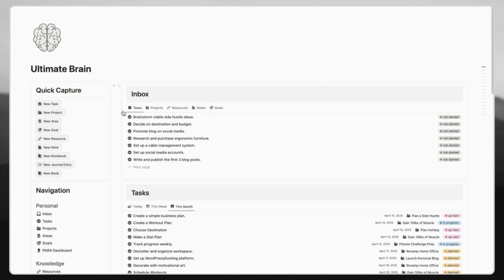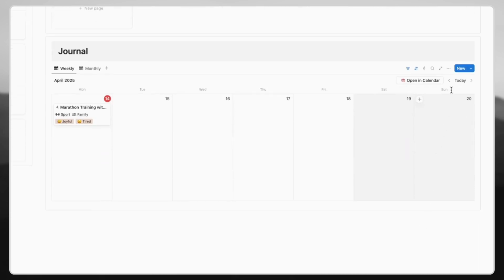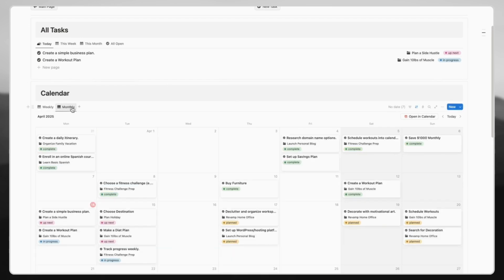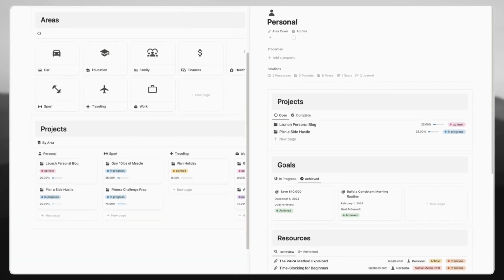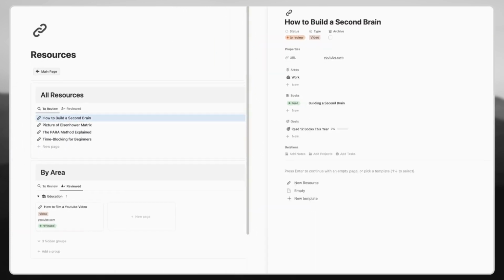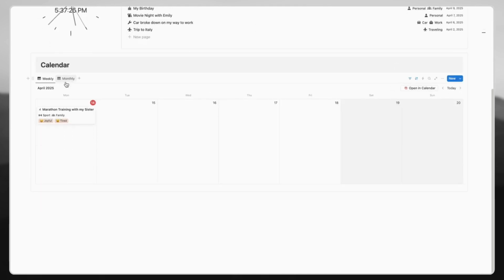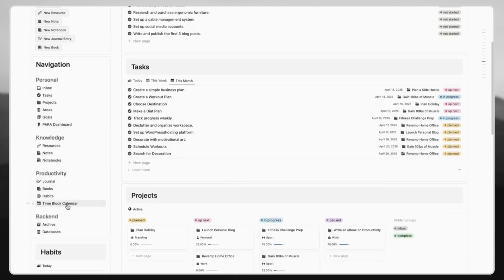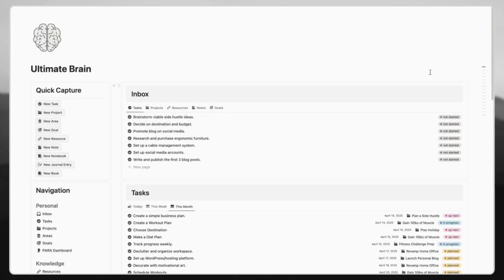The P.A.R.A. Powered Notion System You Need | Ultimate Brain Walkthrough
Master your tasks, projects, and goals with this powerful Notion-based Ultimate Brain template. Your all-in-one productivity system based on the P.A.R.A. method to organize everything in your life and work.

🧠 With Ultimate Brain, you can:
- Manage tasks with a smart, flexible to-do system
- Plan and organize projects across all areas of life
- Capture notes, ideas, and references in one centralized place
- Set goals and align your weekly and daily actions with them
- Track your habits, reflections, and personal development
- Organize everything using the P.A.R.A. method (Projects, Areas, Resources, Archives)
- Use built-in dashboards for deep focus and clarity
- Stay on top of deadlines, priorities, and routines effortlessly

📘 Why Choose Ultimate Brain?
Ultimate Brain is ideal for creators, freelancers, students, and anyone who wants to bring order to their chaos. Based on the powerful P.A.R.A. method, it gives you a trusted system to stay organized, reduce overwhelm, and operate with intention every single day.